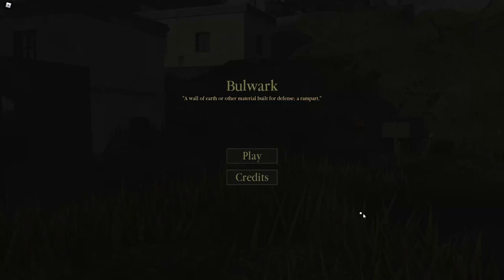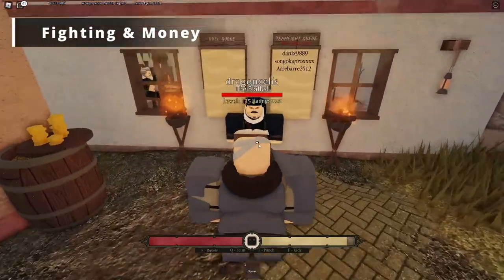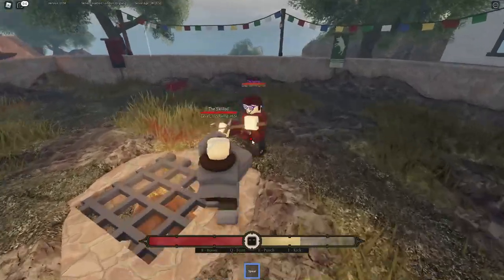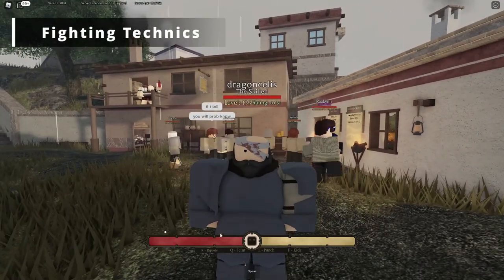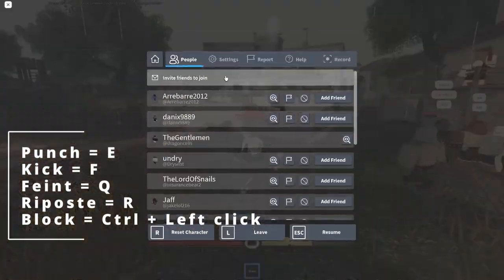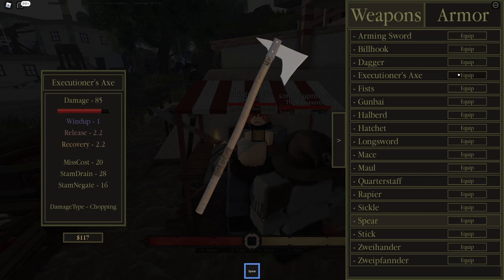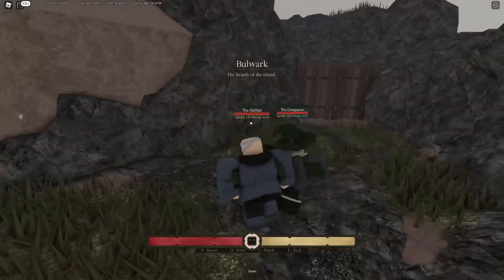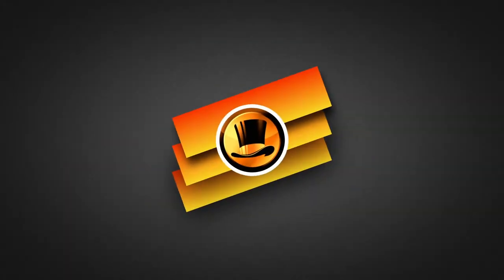How to Play Bulwark | Tutorial | Roblox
Hey there I am The Gentlemen, and this is the new tutorial i made.
I hope you are happy with it and learned some new things.
If you have questions you can put them down the bottom.